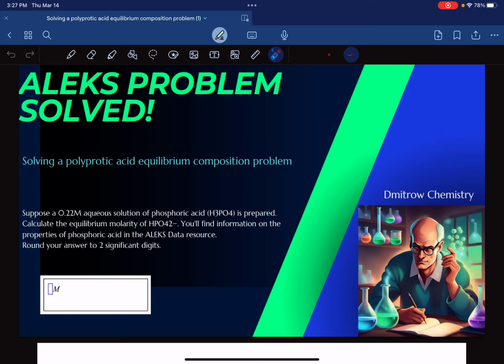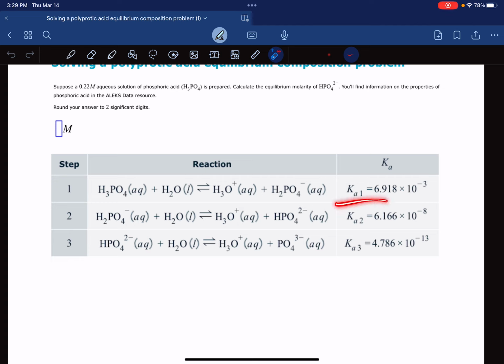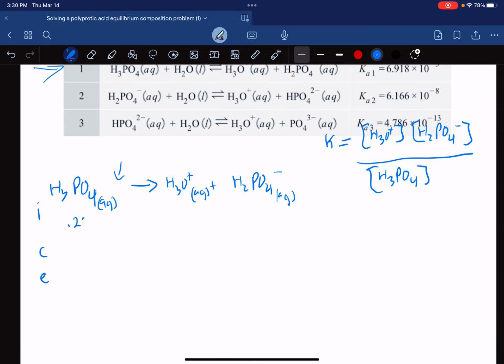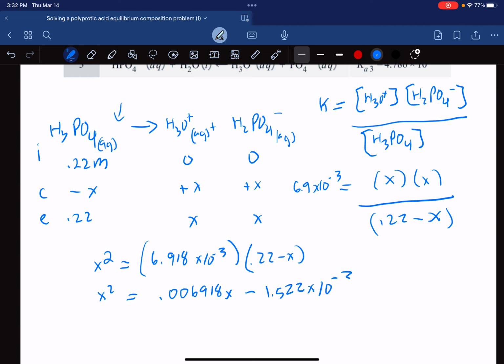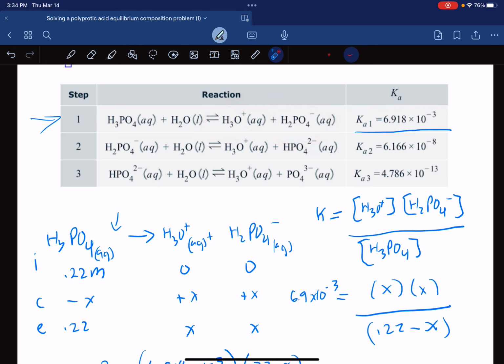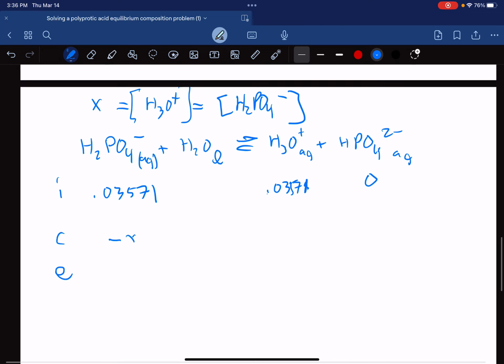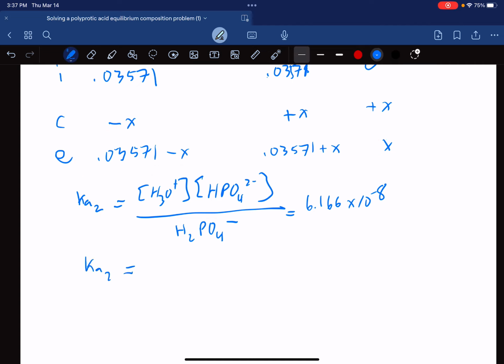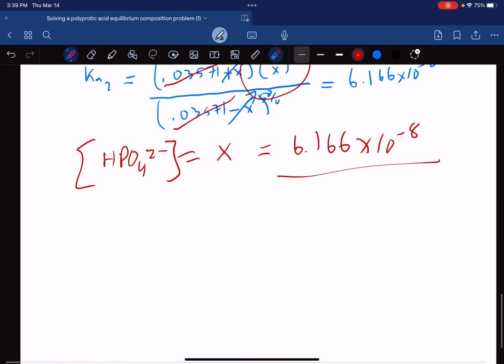Solving a polyprotic acid equilibrium composition problem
Suppose a 0.22M aqueous solution of phosphoric acid (H3PO4) is prepared. Calculate the equilibrium molarity of HPO42−. You'll find information on the properties of phosphoric acid in the ALEKS Data resource.
Round your answer to 2 significant digits.